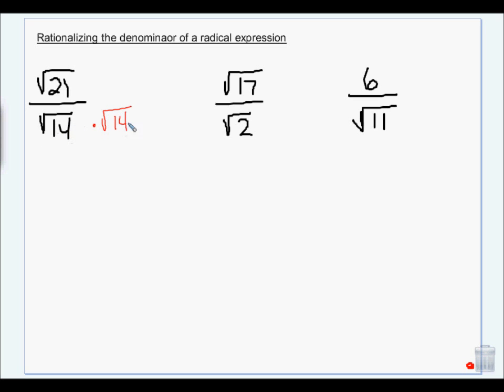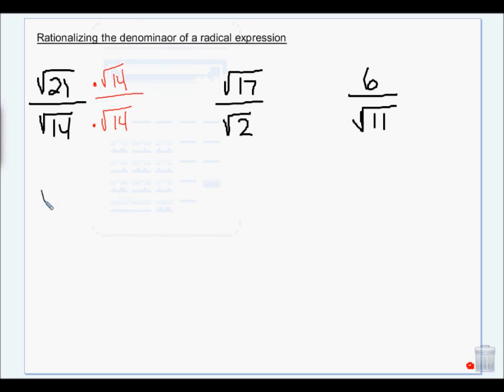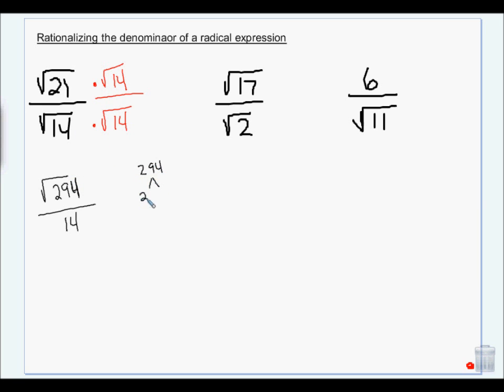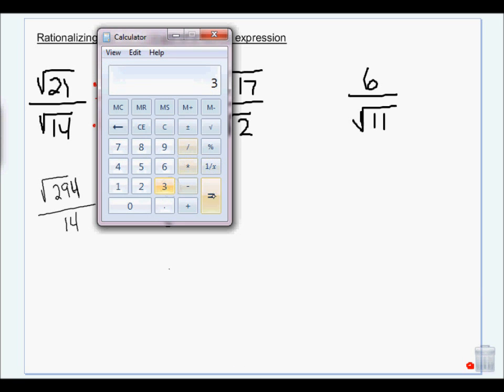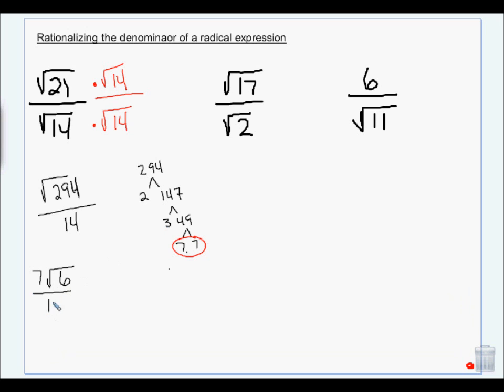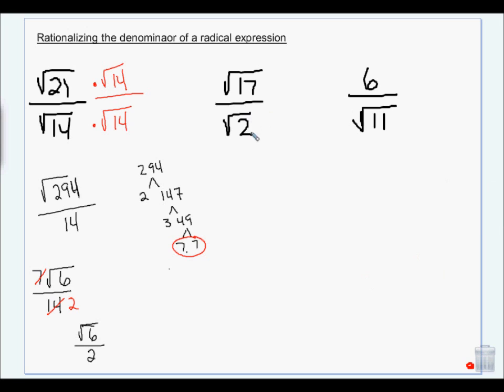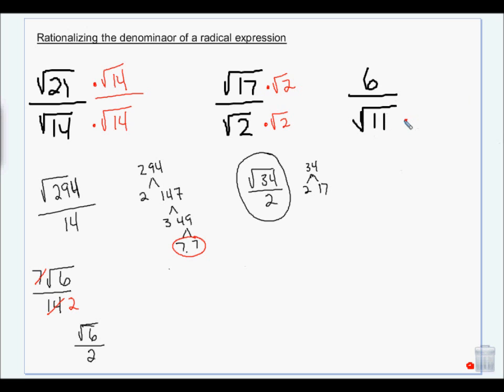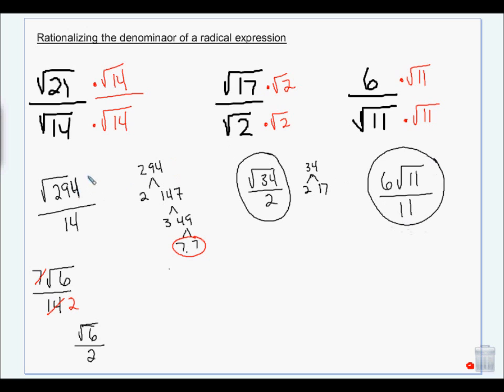rationalizing the denominator of a radical expression.wmv